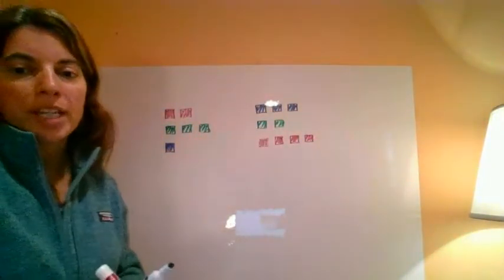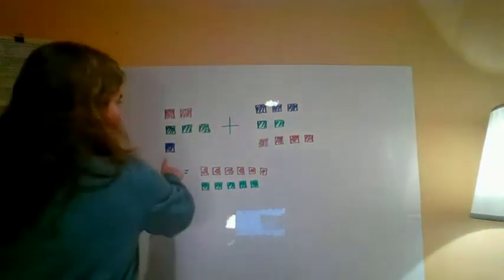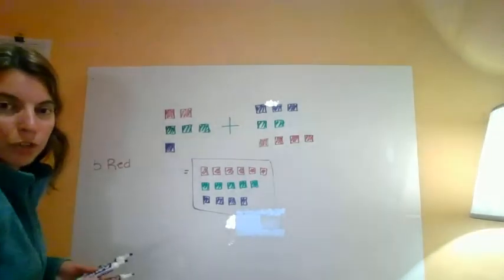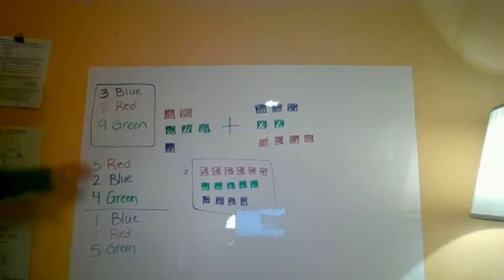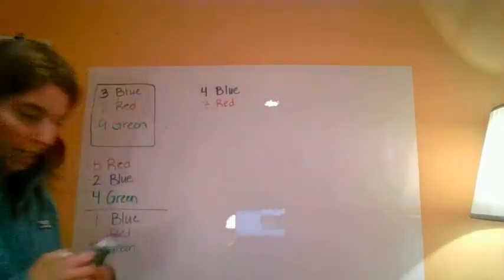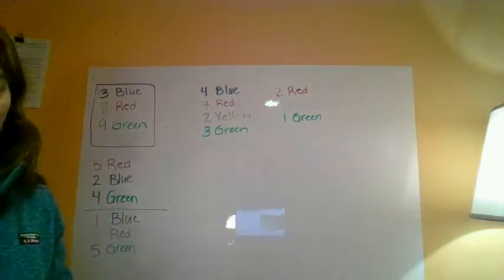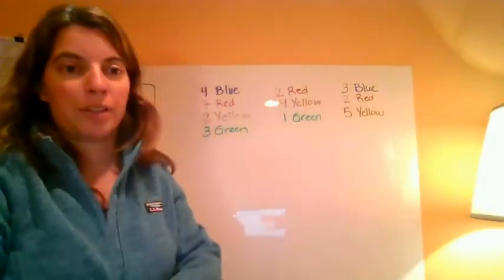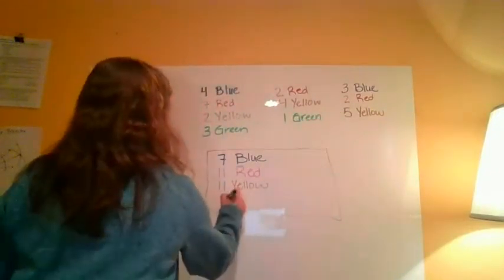Hands-on Combining Like Terms, Distributive Property (Part 1 of 2)